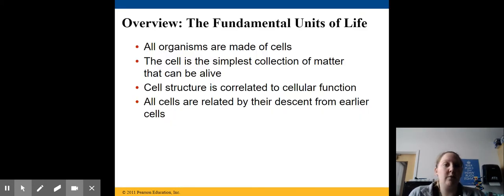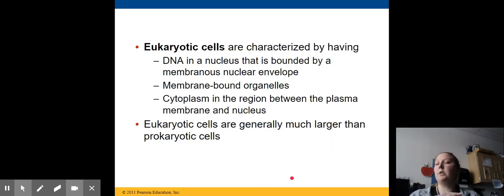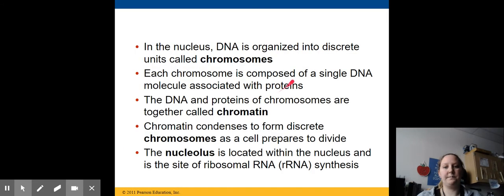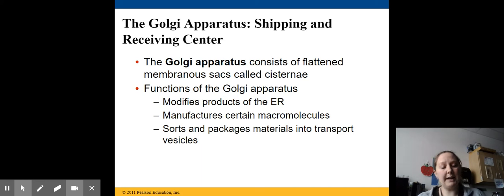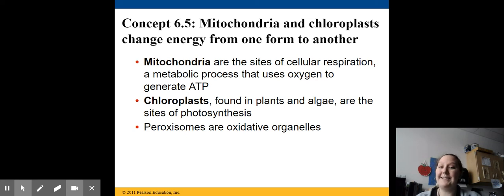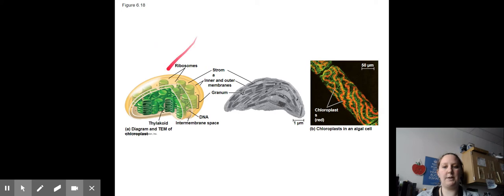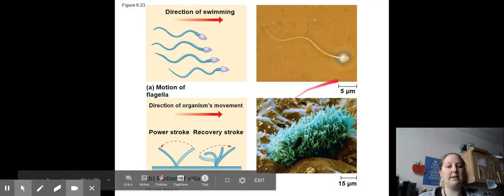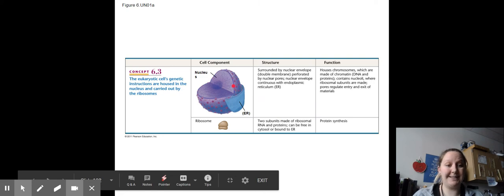CP Biology: Cell Organelles